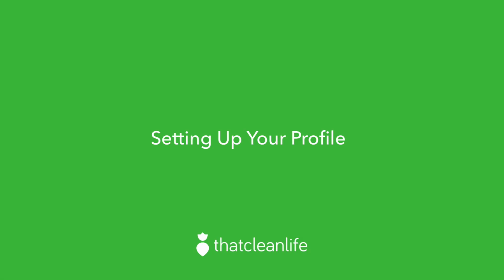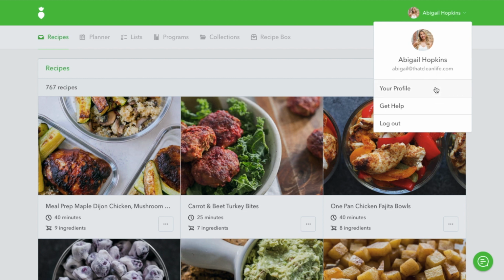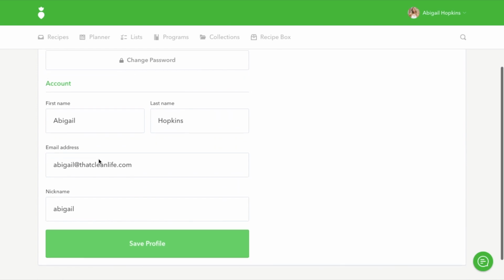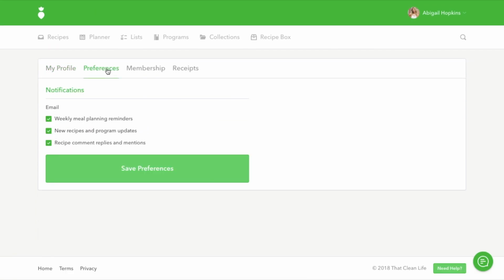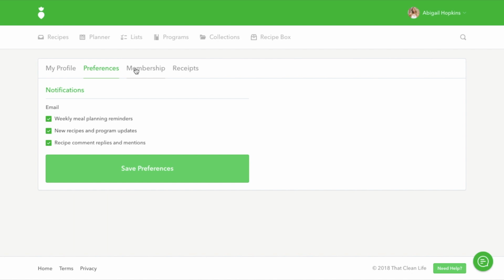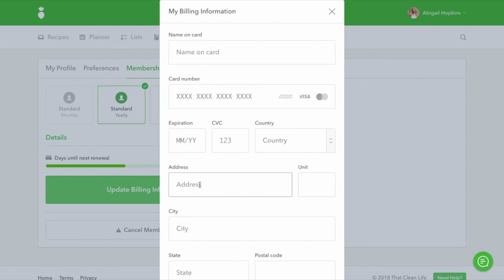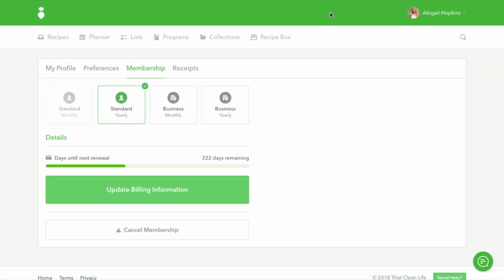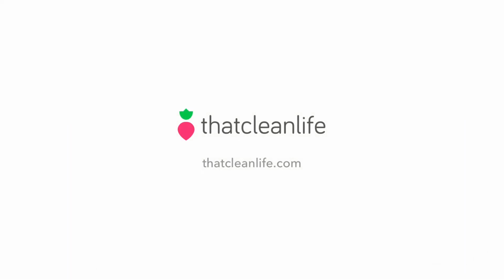Setting Up Your Profile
In this tutorial, we will show you how to set up your profile.